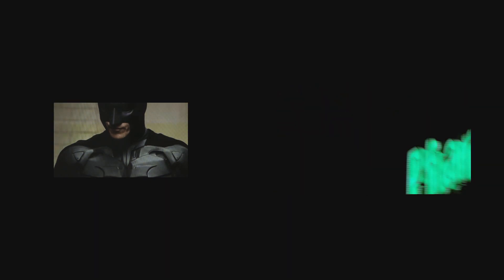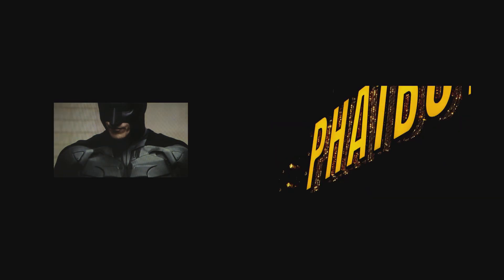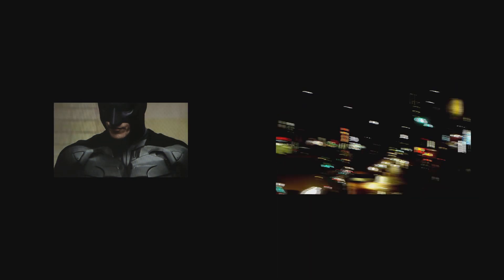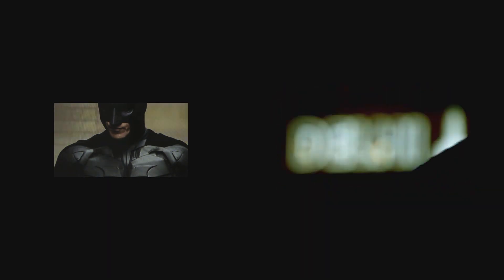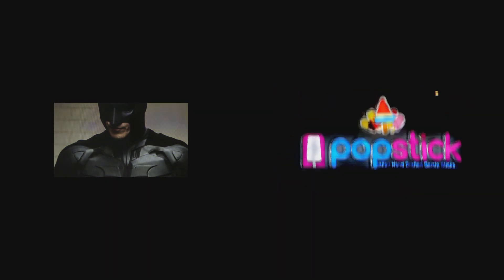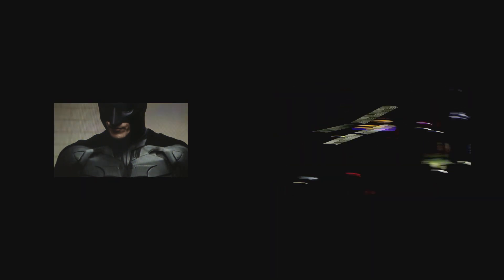STADIUMAGAZINE[C]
WORD86.COM
AL.W©